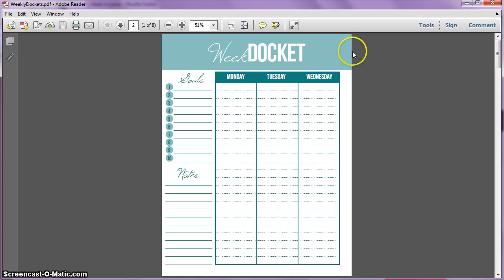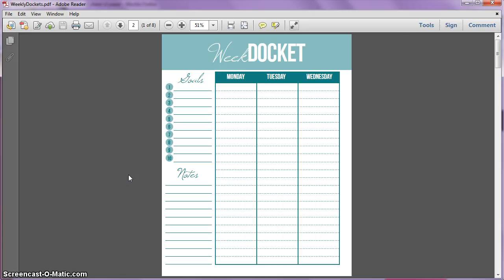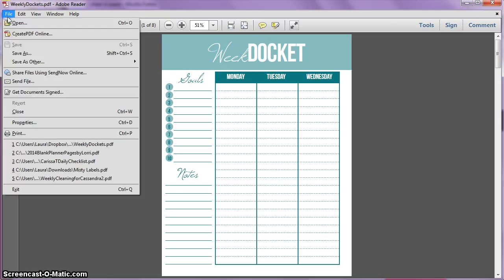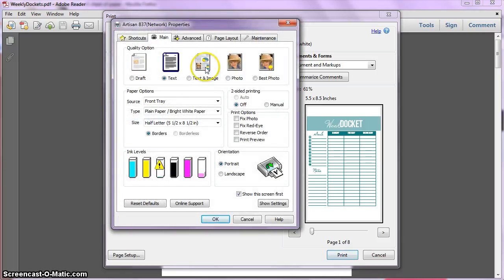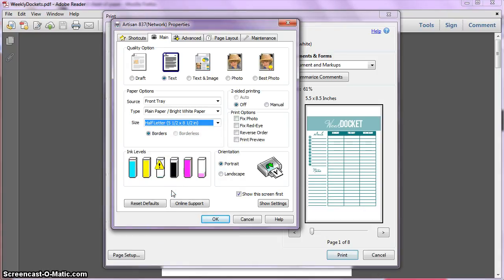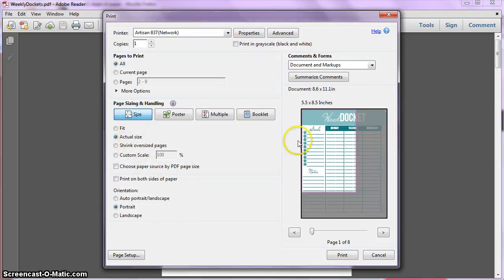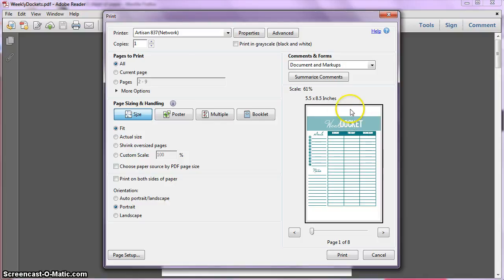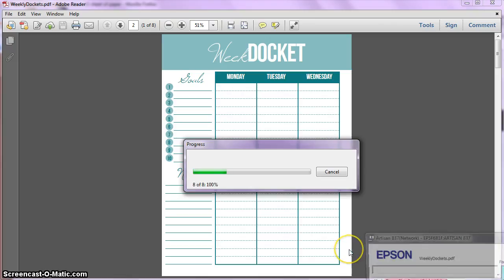How to Resize a Printable to fit 8.5 by 5.5 or A5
Instructions for how to resize any standard size (8.5 by 11) pdf to fit on half size or A5 size paper to use in smaller planners or Filofaxes.

You can also find the printable shown in the video